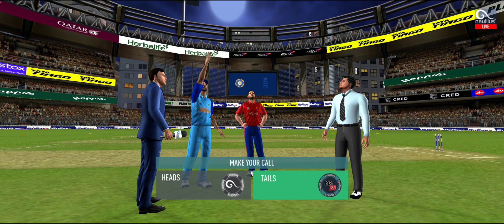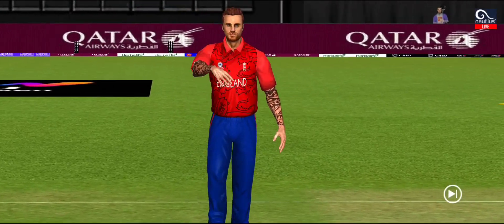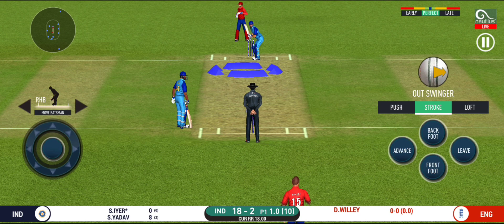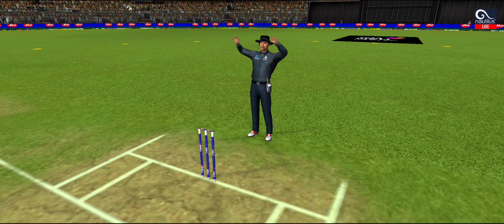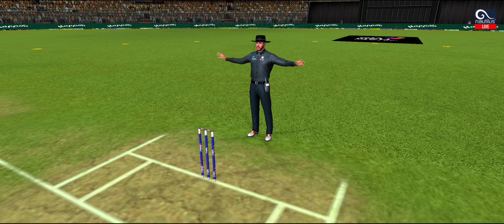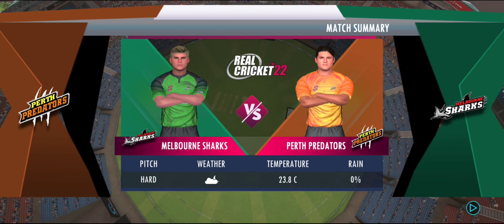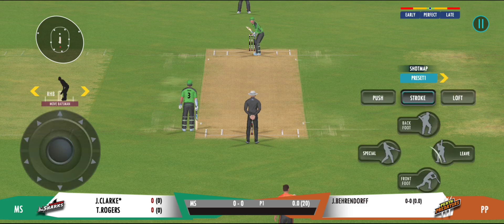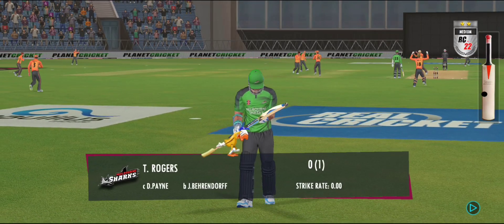How to get free new stadium in real cricket 22